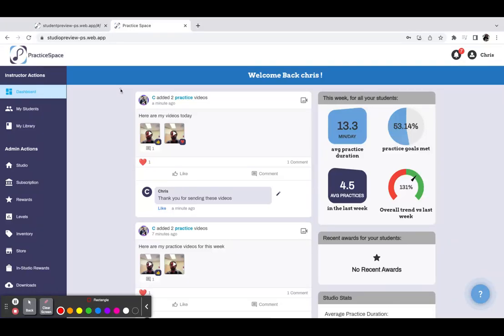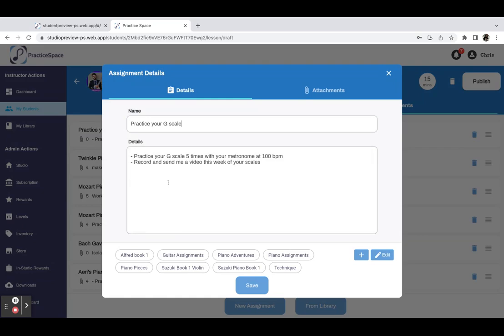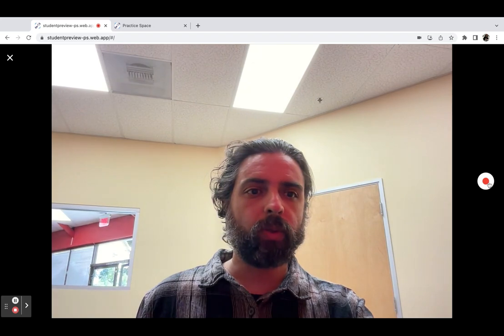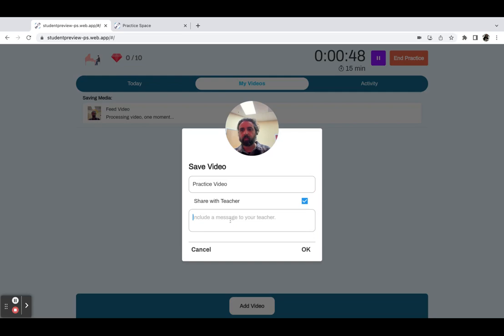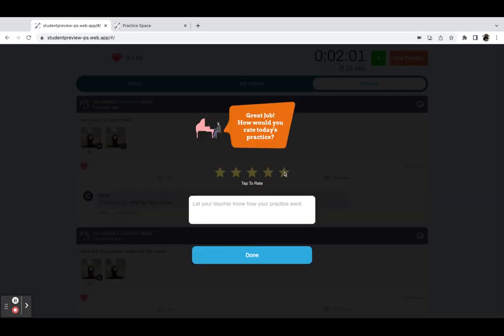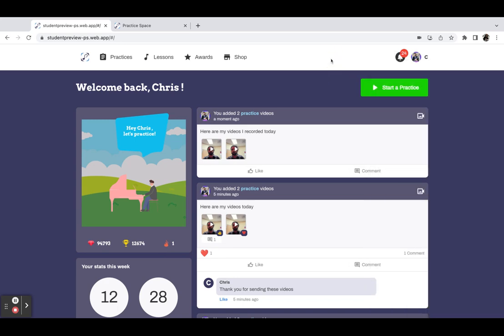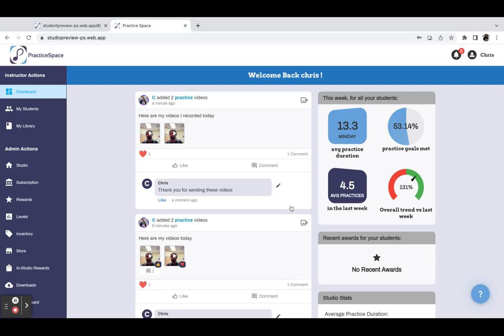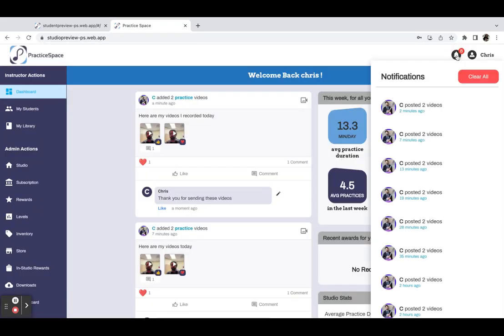Practice Space Feed Walkthrough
A walkthrough of our new Practice Space video feed feature.